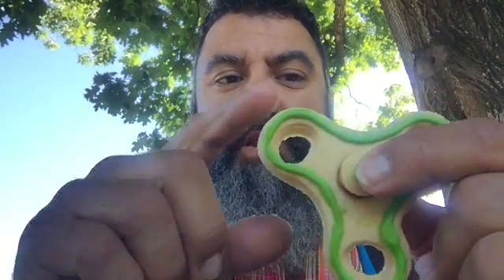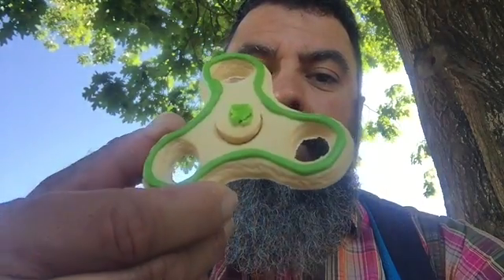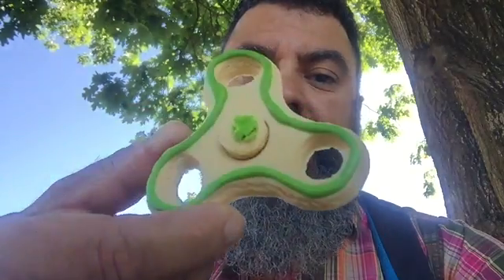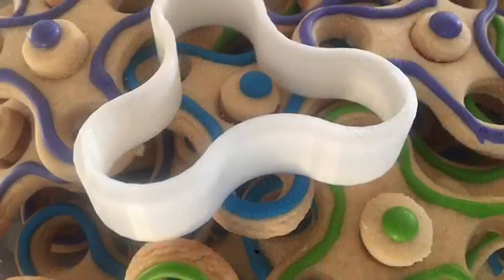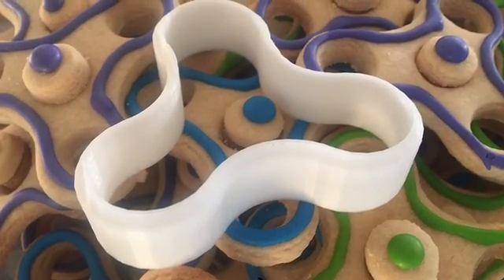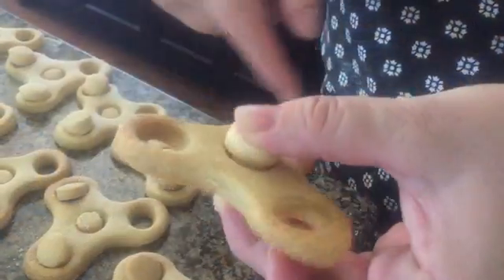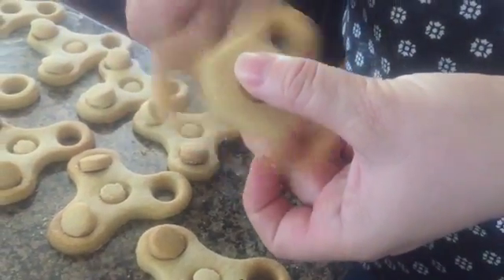Teacher Log June 23, 2016 Day 184 - fidget spinner cookies